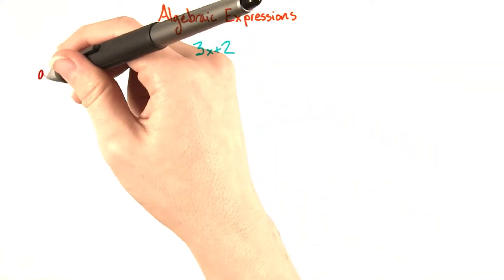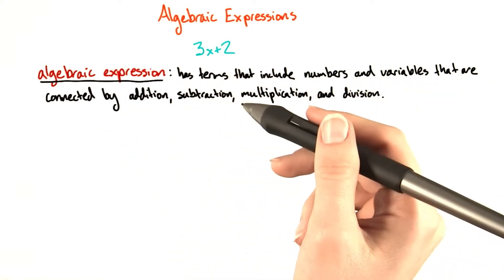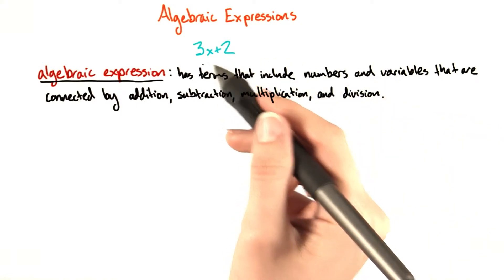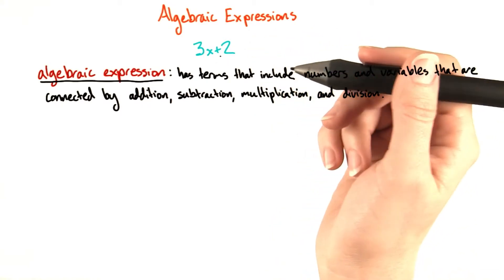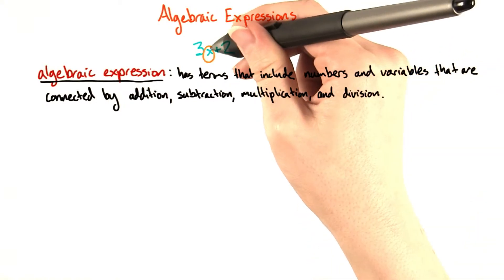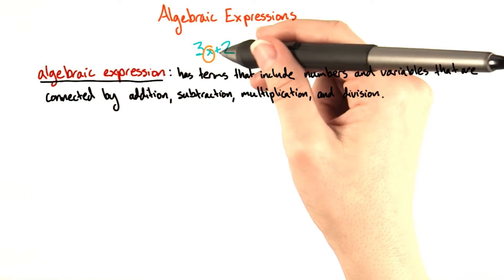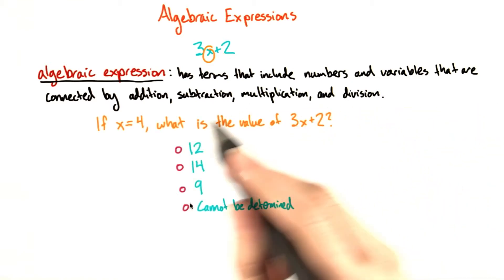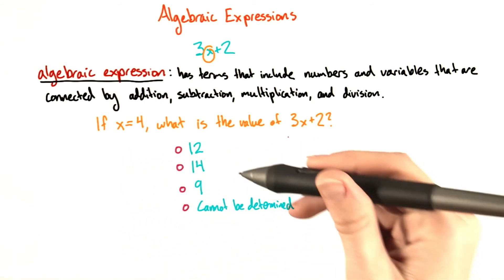Algebraic expressions - Intro Algebra Review